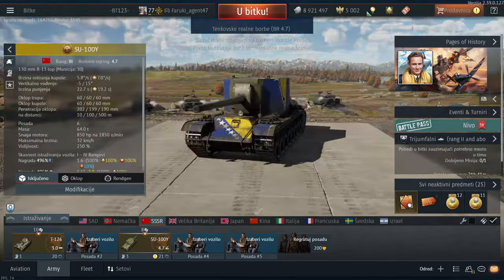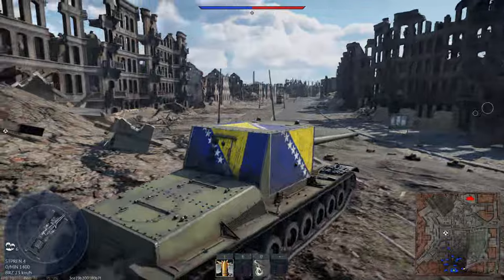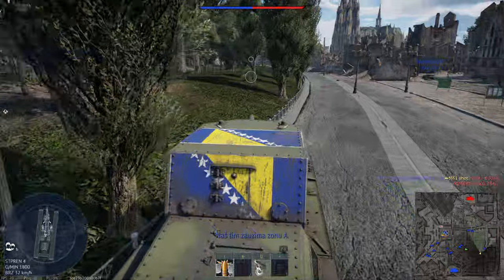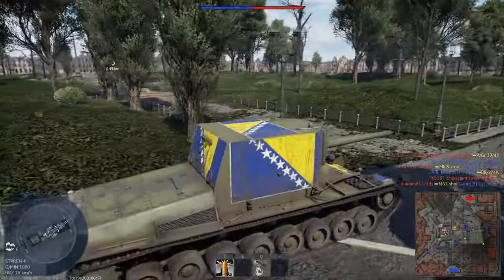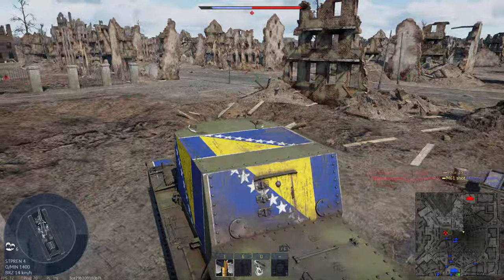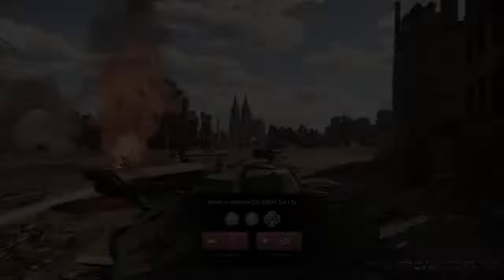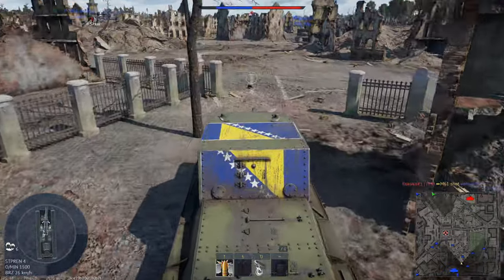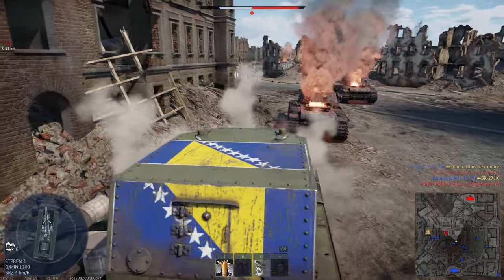The Ultimate Tank Destroyer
In this War Thunder review, we dive deep into the iconic Soviet heavy tank destroyer – the Su-100Y. Join me as we explore its strengths and weaknesses through real gameplay, covering everything from armor and firepower to mobility and overall effectiveness on the battlefield. Is the Su-100Y a hidden gem or just another gimmicky tank in the tech tree? Watch as we break down its performance in realistic battles, and I share my honest thoughts on whether this mighty tank destroyer is worth your money.